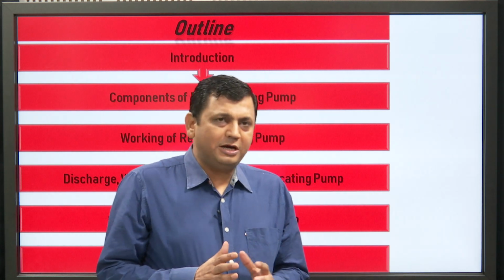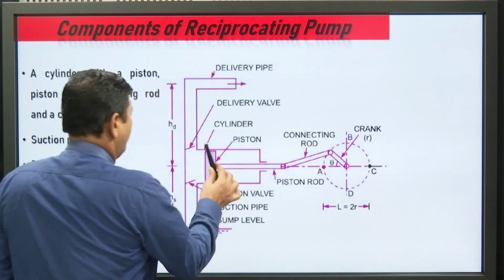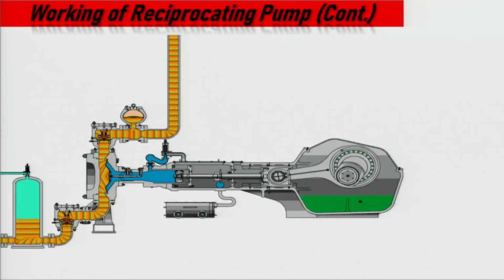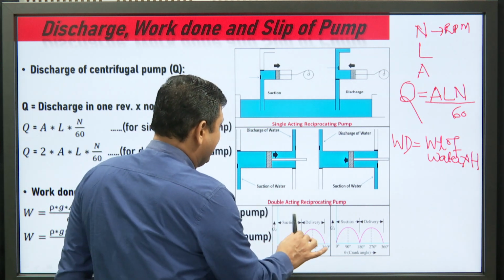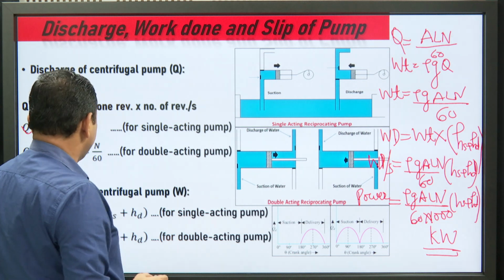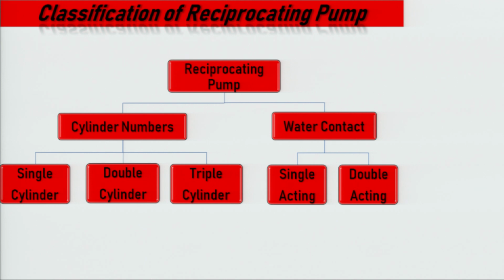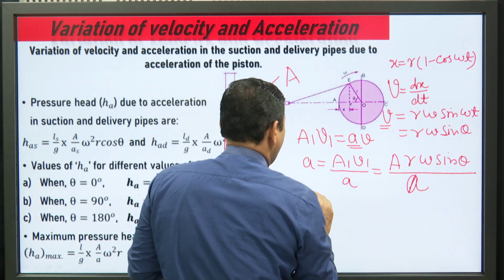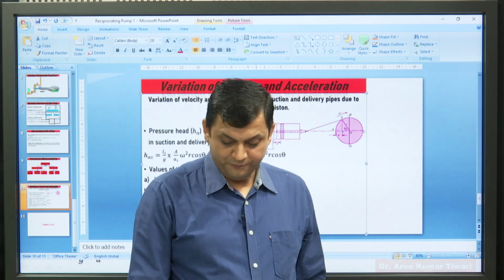Fluid Machinery | RECIPOCATING Pump Part-1 (3)